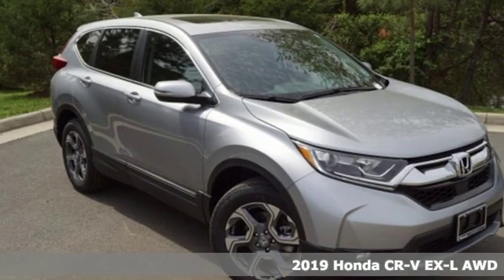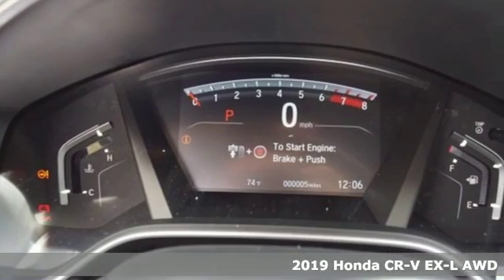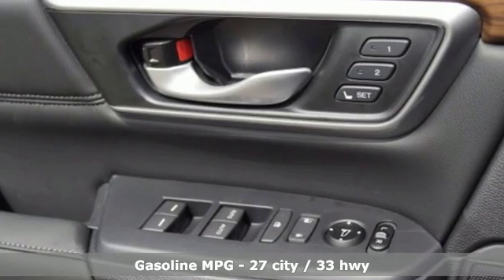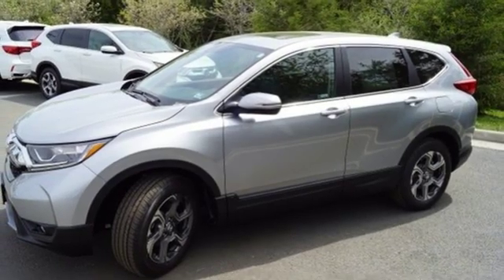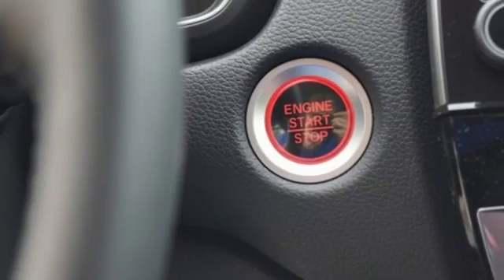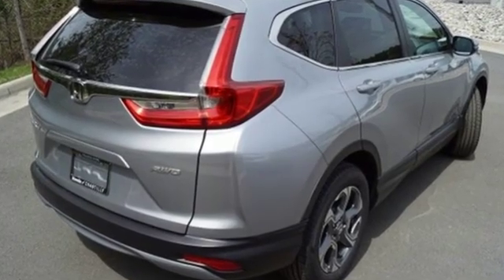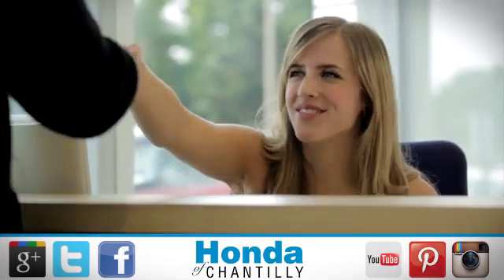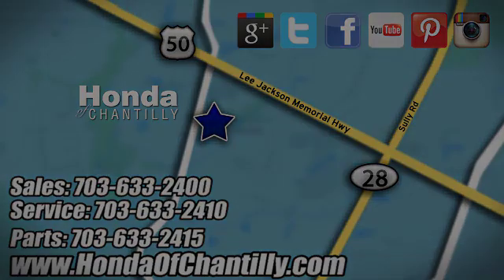New 2019 Honda CR-V 1.5T Washington DC MD Chantilly, DC HCKL008390 - SOLD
Year: 2019
Make: Honda
Model: CR-V 1.5T
Trim: EX-L
Engine: 1.5L I4 DOHC 16V
Transmission: CVT
Color: Silver
Interior: Black
Stock #: HCKL008390
VIN: 5J6RW2H81KL008390
Lunar Silver Metallic 2019 Honda CR-V 1.5T EX-L AWD CVT 1.5L I4 DOHC 16V ABS brakes, Active Cruise Control, Alloy wheels, Compass, Electronic Stability Control, Front dual zone A/C, Heated door mirrors, Heated Front Bucket Seats, Heated front seats, Illuminated entry, Leather Seat Trim, Low tire pressure warning, Power Liftgate, Power moonroof, Remote keyless entry, Traction control.brbrRecent Arrival! 27/33 City/Highway MPGbrbrbrAll prices exclude taxes, title, license, and dealer processing fee of $799.00. Published price subject to change without notice to correct errors or omissions or in the event of inventory fluctuations. All features not on all vehicles. Vehicles shown are for illustration purposes only. MPG is based on 2017 EPA mileage ratings. Use for comparison purposes only. Your actual mileage will vary, depending on how you drive and maintain your vehicle, driving conditions, battery pack age/condition (hybrid only), and other factors.

Address:
4175 Stonecroft Boulevard